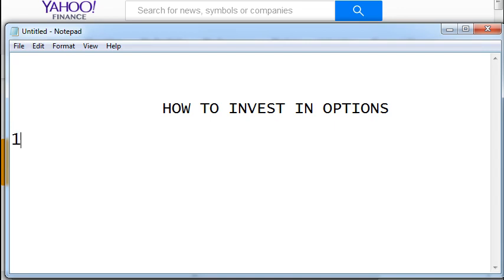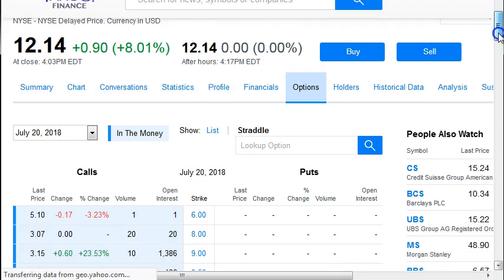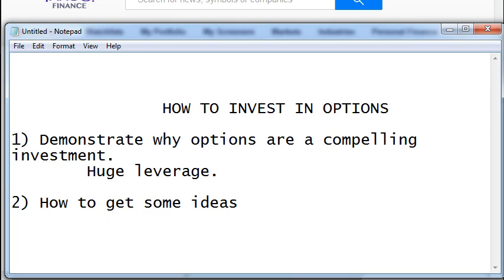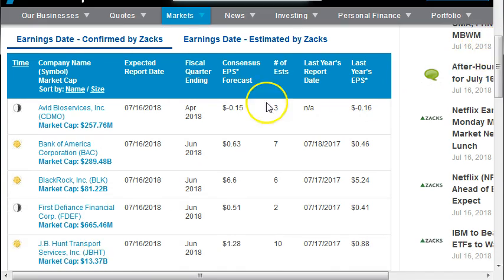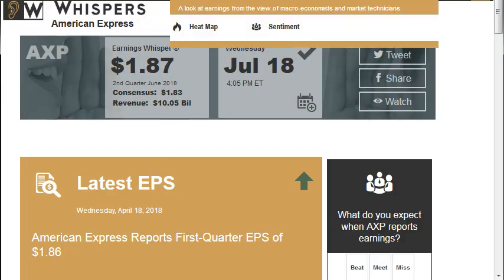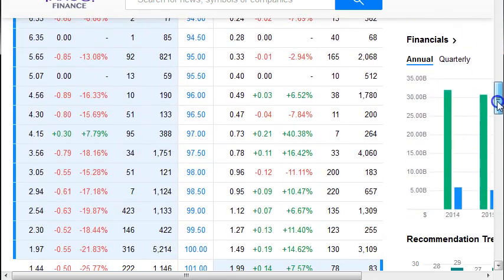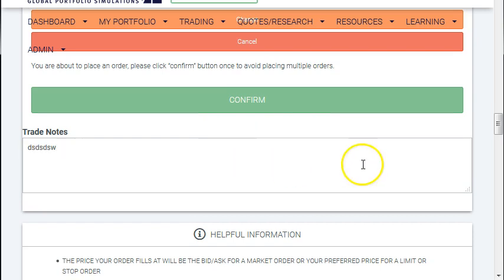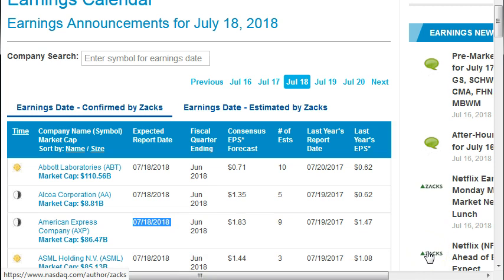Stocktrak_4 How to Invest in Options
Created for my students in Investments class.